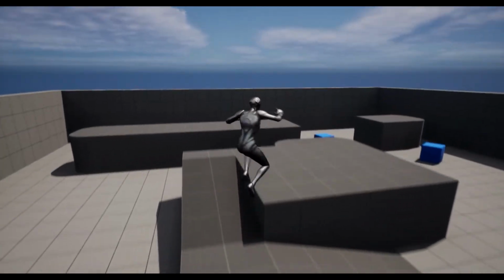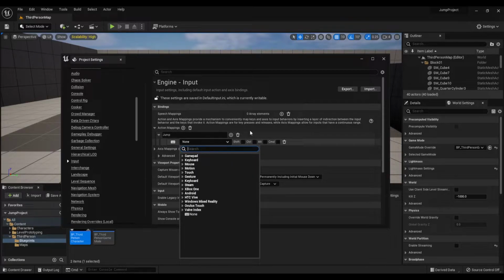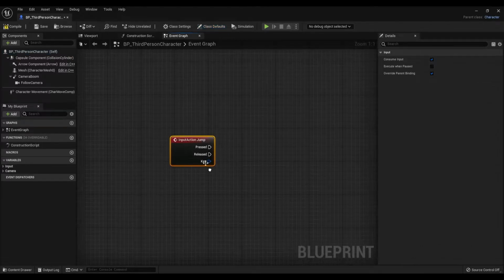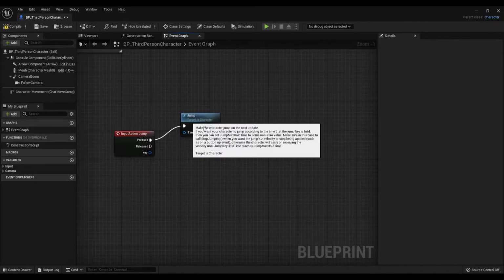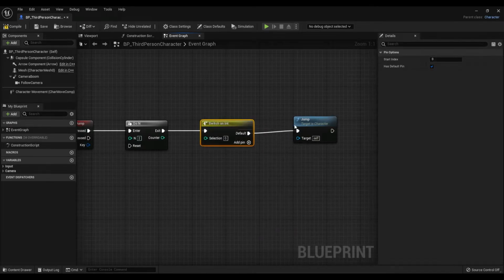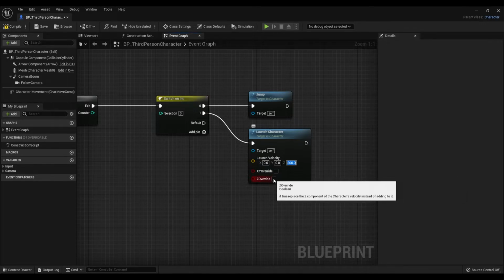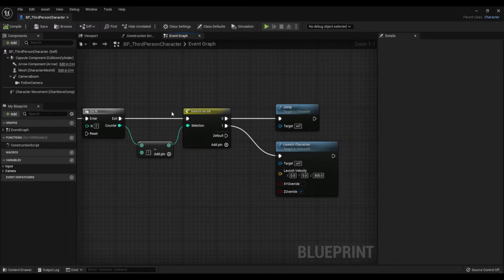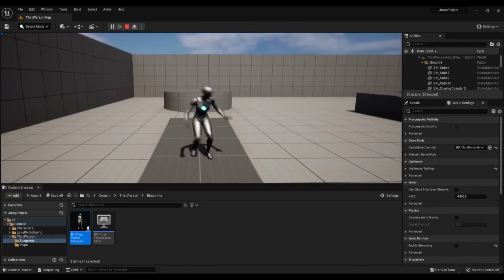Simple Double Jump in Unreal Engine 5 - Easy Tutorial! (Blueprints)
Ever wondered how to make your game characters do an awesome double jump in Unreal Engine 5? I've got you covered with an easy-to-follow tutorial!

- Key moments:
0:00 Intro
0:14 Create Jump Input
1:15 Jump Blueprint
2:35 Double Jump Blueprint
5:10 Event on Landed
5:52 Final Outcome
6:25 Outro